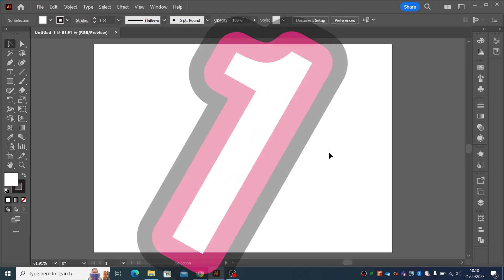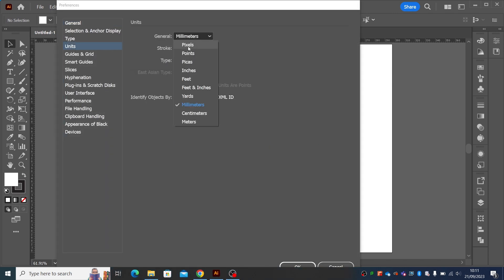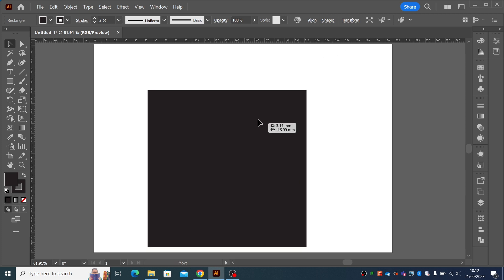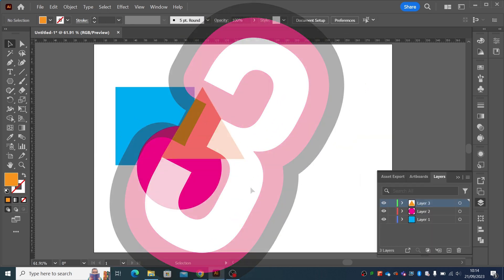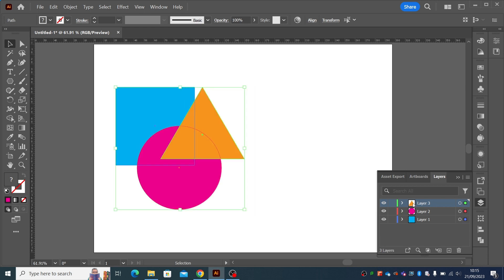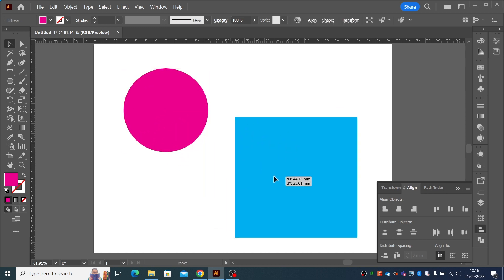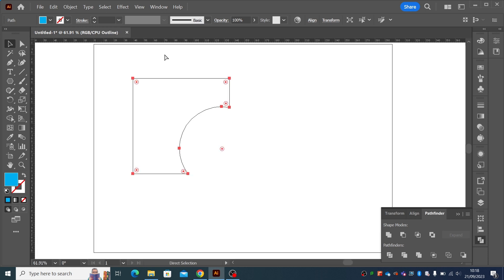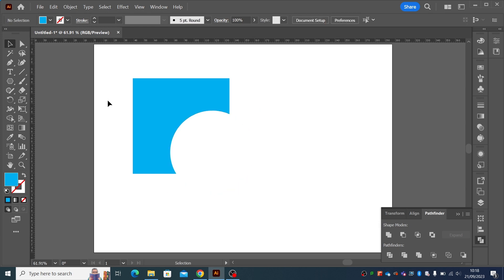5 hidden tips inside Illustrator you need to know!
Five tips that will help your work flow and save time when you're working in Adobe Illustrator.